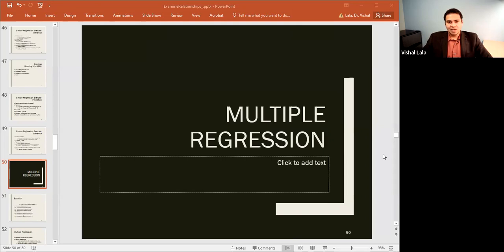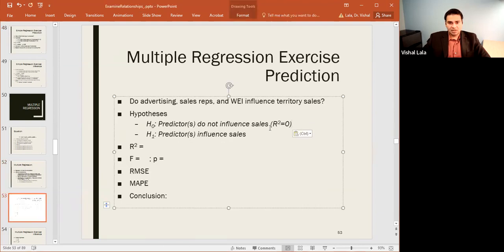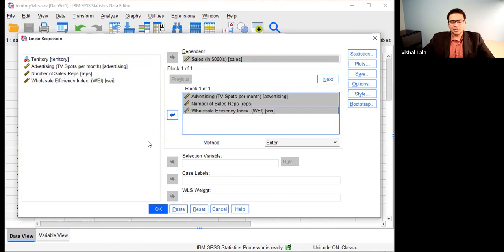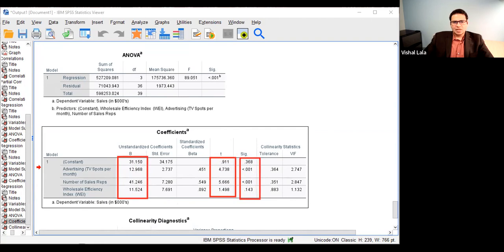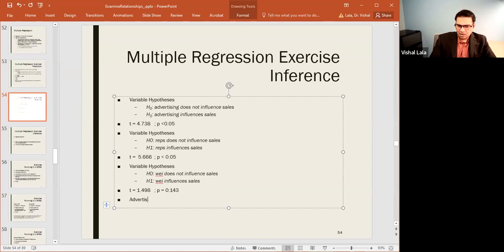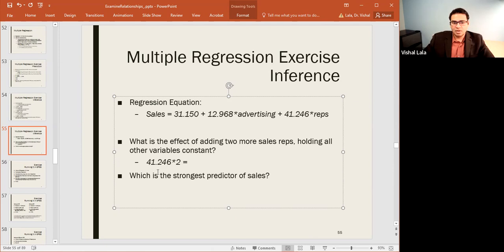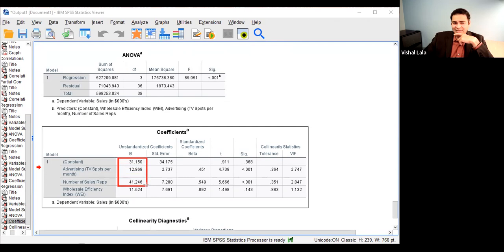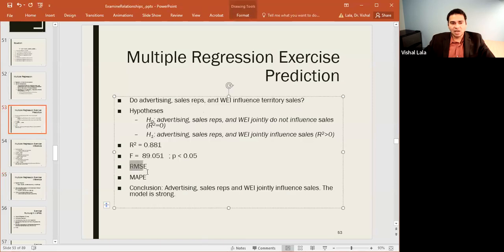12 Examine Relationships - Multiple Regression Exercise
Discuss Multiple Regression with an exercise